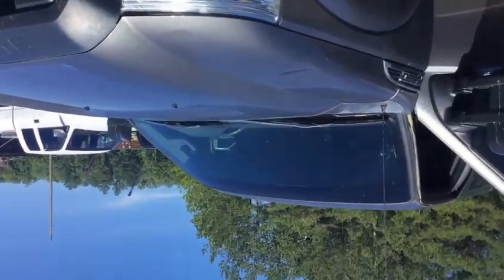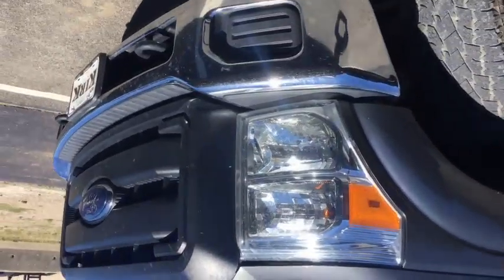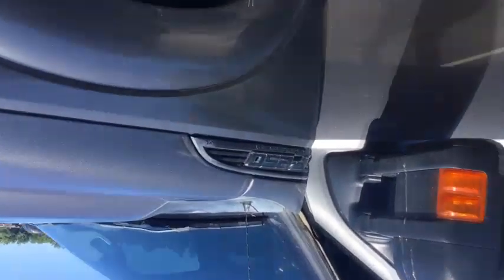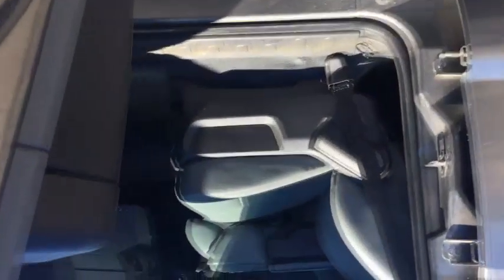2013 FORD F250 For Sale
Category: Truck